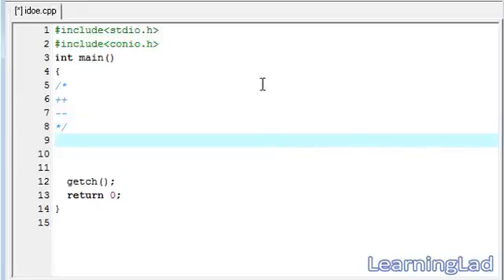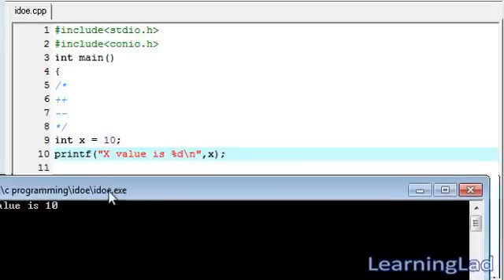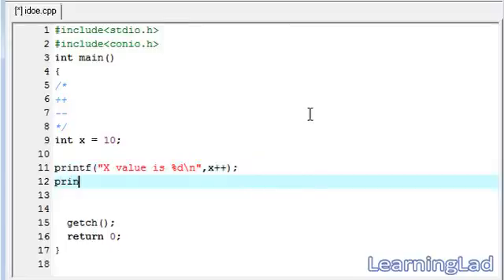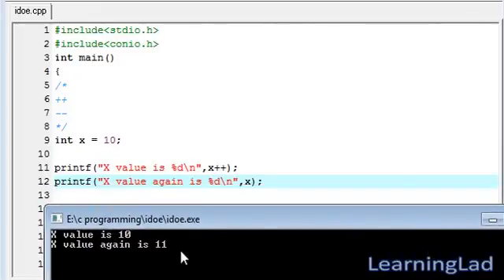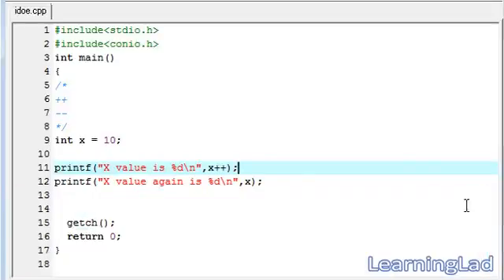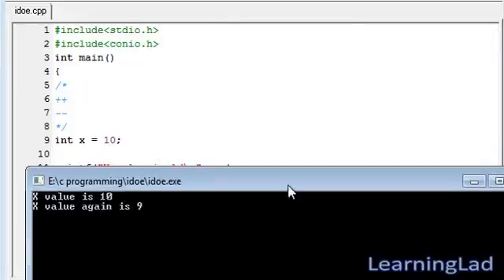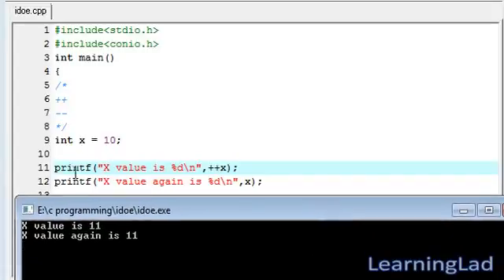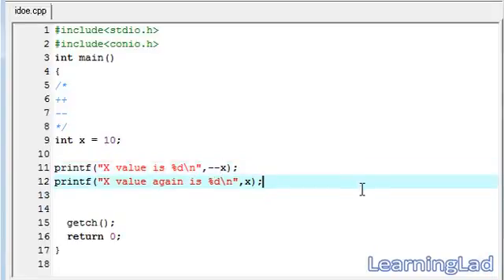011 11 Increment and Decrement Operators in C Programming Video Tutorials